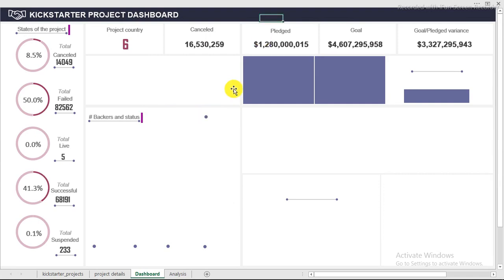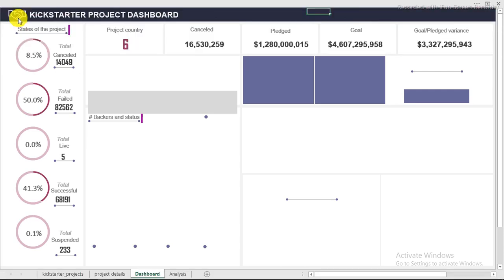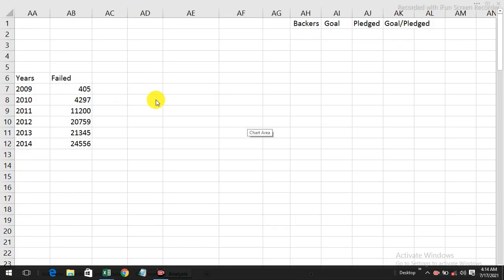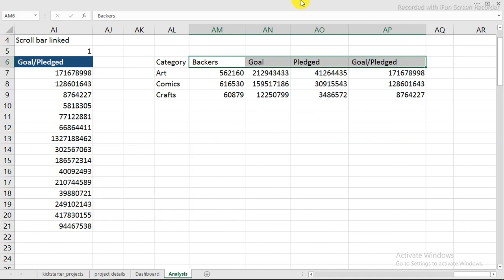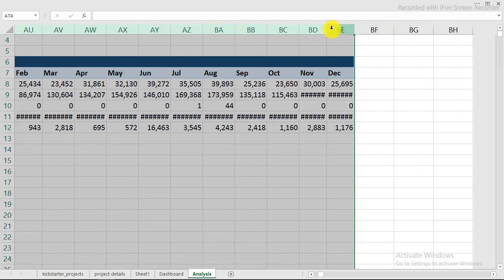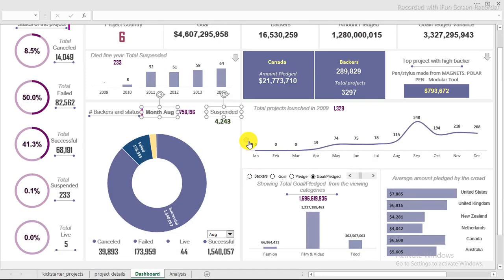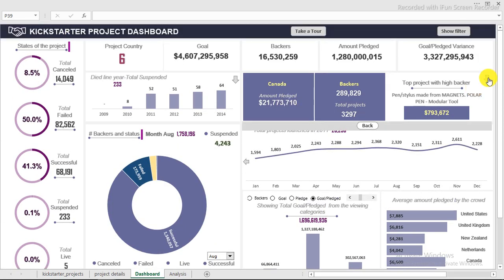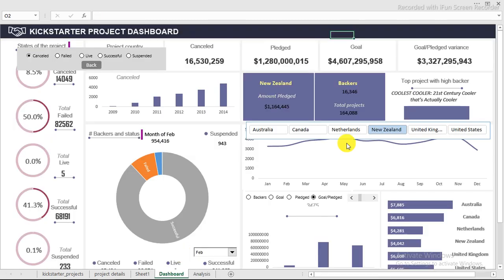Beginner's Guide to Animated Excel Dashboards (Part 2) Faster way to master Excel Functions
Create Your Excel Dashboard Like this. Beginner's Guide to Animated Excel Dashboards from the scratch. I will teach you how I make my clients works
more interesting by adding some custom excel functionalities like animation.

I can help you create your Business dashboard or any form of dashboard with Excel.

Never be afraid of VBA as it gives you a lot of functionalities. With little lines of code of VBA we will be done
with the Excel Animation that will make our excel dashboard very dynamic and responsive.

sales dashboard excel
making a dynamic dashboard in excel
excel dashboards and reports
excel vba dashboard
vba dashboard in excel
macro dashboard excel
How To Create An Excel  Modern & Dynamic Dashboard
Create A Modern and Dynamic Excel Dashboard